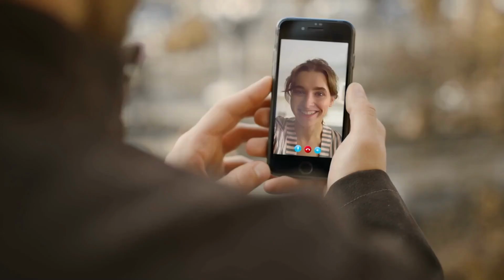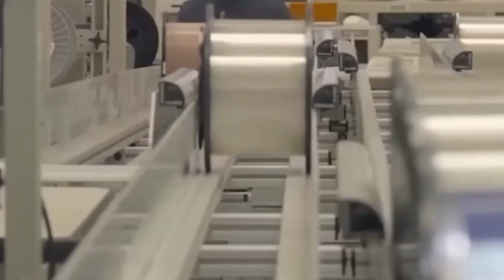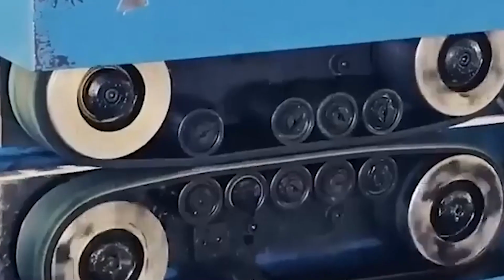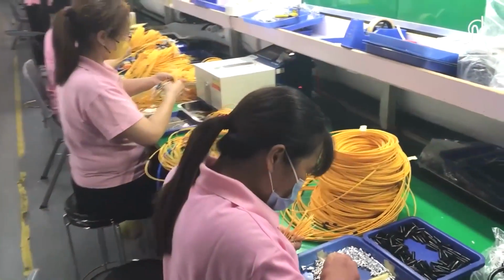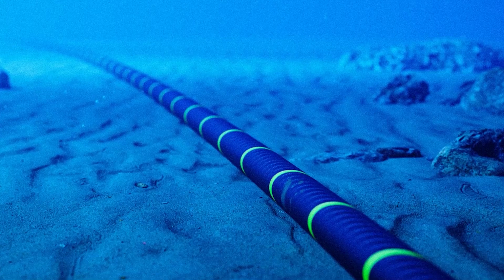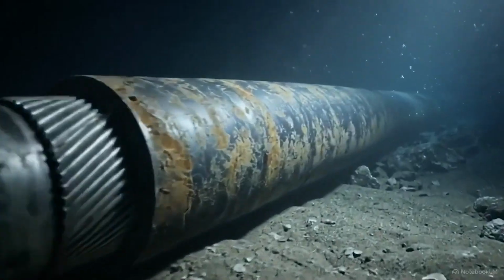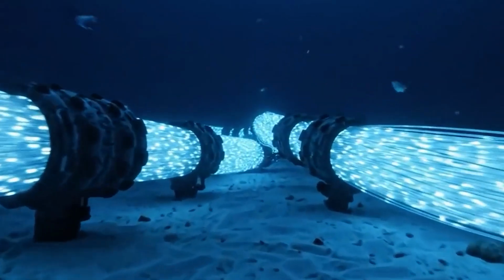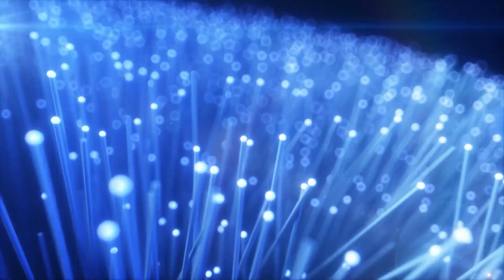THIS Is How SUBMARINE FIBER OPTIC CABLES Are MADE and INSTALLED | The Complete Process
How can a strand of glass thinner than a human hair keep the entire planet connected? Thousands of meters beneath the ocean, a vast network of fiber optic cables carries almost all global internet traffic, allowing video calls, banking transactions, digital platforms, and international communications to travel between continents in milliseconds. Behind this nearly invisible infrastructure lies one of the most complex engineering and manufacturing processes of the modern world.

It all begins with the extreme purification of silica and the production of optical fibers capable of transmitting light with minimal signal loss. These delicate fibers are protected by multiple layers of materials, steel armor, electrical conductors, and advanced sealing systems that allow them to withstand immense ocean pressure, corrosion, powerful currents, and damage caused by anchors or fishing nets. Before installation, the cables undergo rigorous mechanical and optical testing to guarantee decades of uninterrupted operation.

Installing a submarine cable requires years of planning, geological surveys, specialized ships, and extraordinary precision throughout the entire laying process across the seafloor. Optical repeaters, high-precision splices, landing stations, and continuous monitoring systems allow this enormous network to operate almost invisibly for billions of people. Thanks to this remarkable infrastructure, information can cross entire oceans at the speed of light and keep the world connected 24 hours a day.